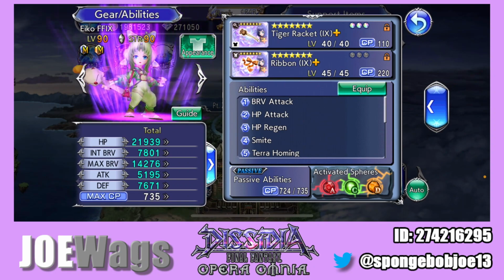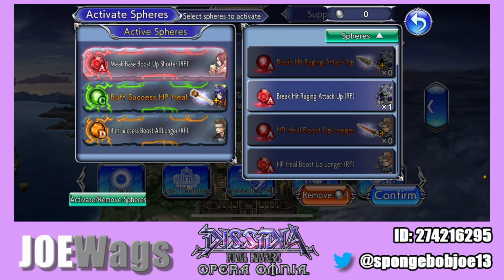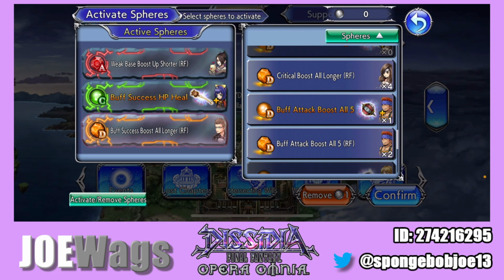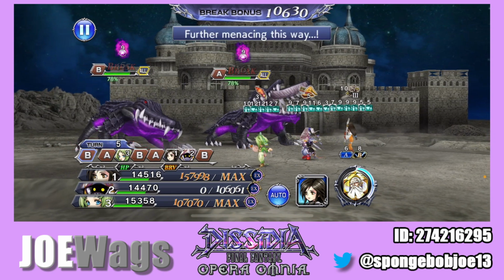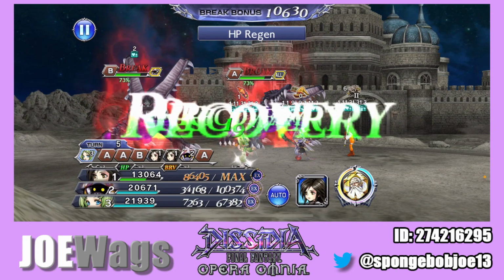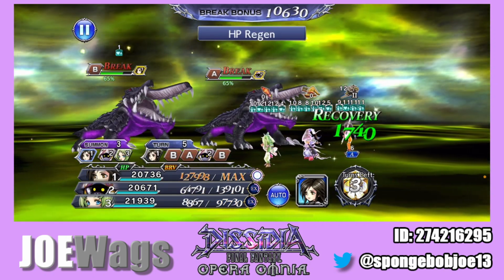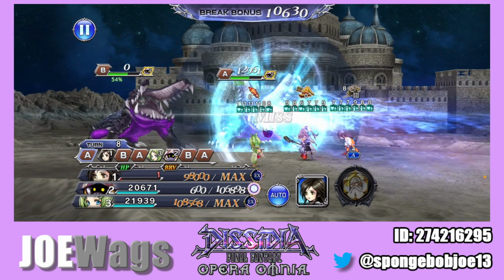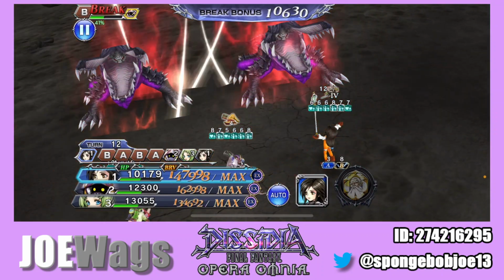DFFOO EIKO EARLY C90 CHARACTER GUIDE! BEST SPHERES AND ARTIFACTS! HOW TO PLAY EIKO! 4TH ANNIVERSARY